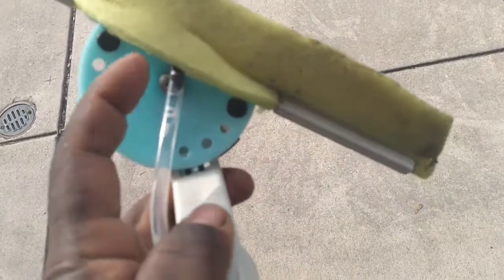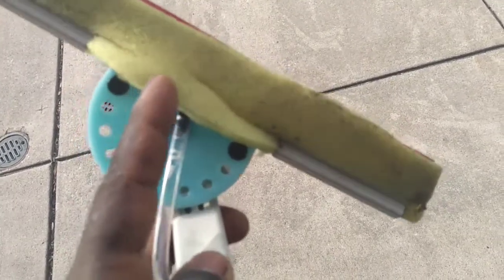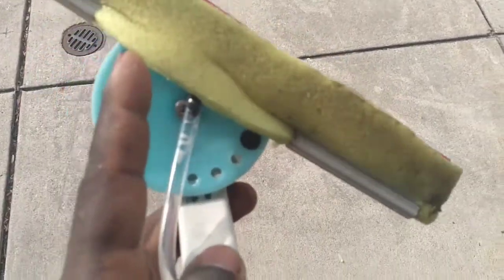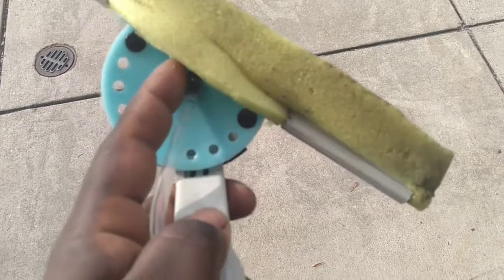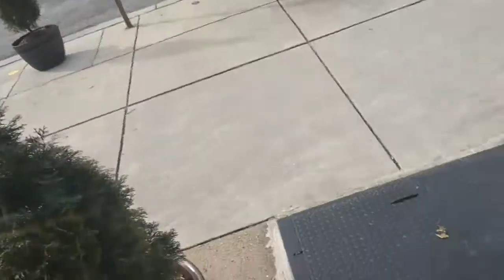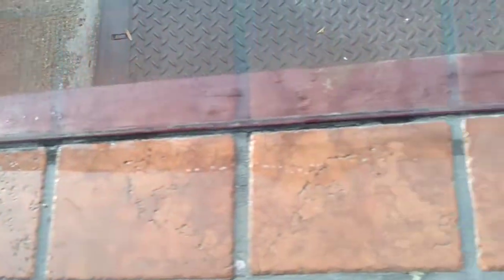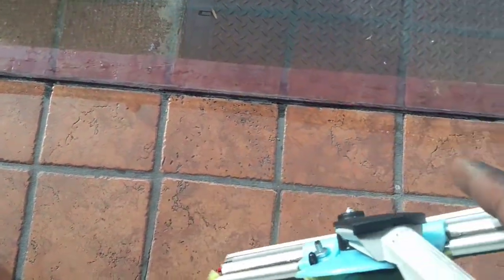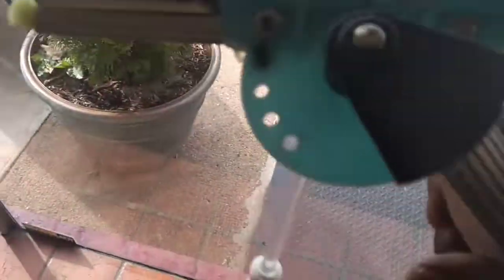M.A.W. Optional mod constant water flow for Wagtail one pass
Wagtail one pass, Wagtail Tools